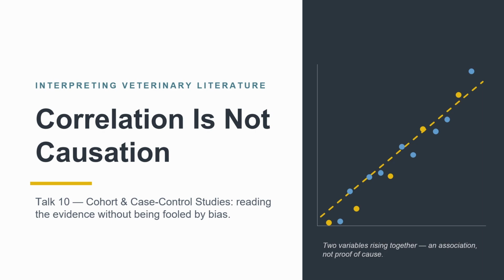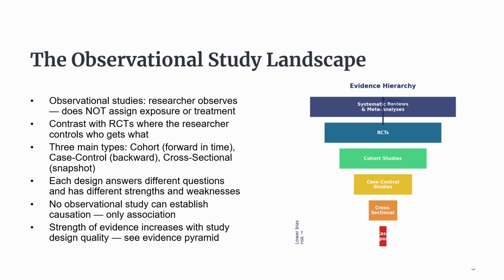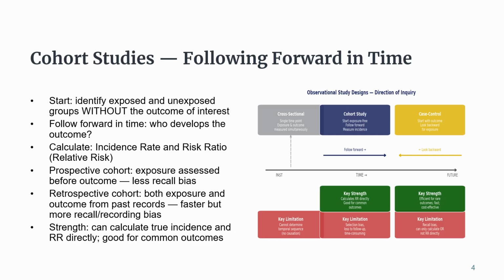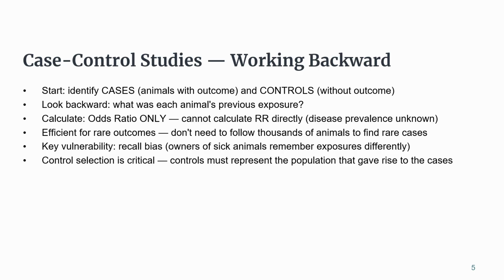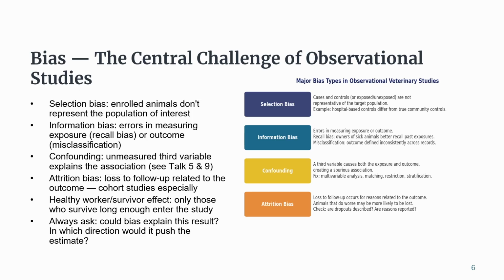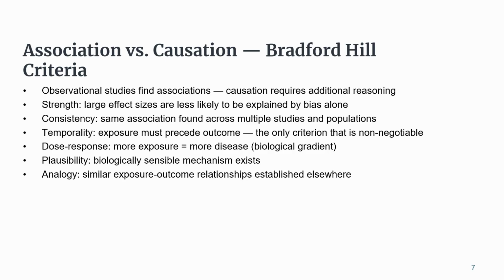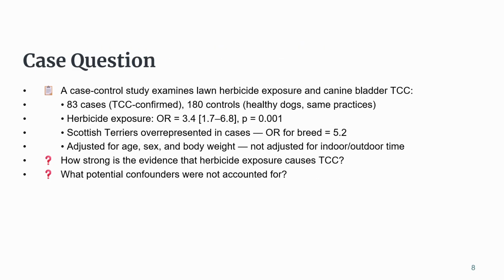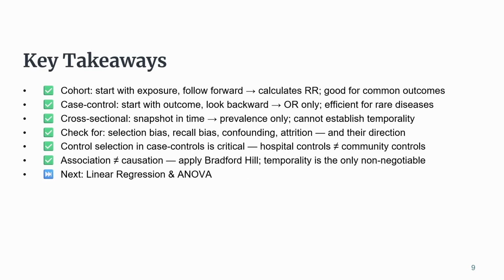Correlation Is Not Causation — Cohort & Case-Control Studies | Interpreting Veterinary Literature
Two variables rising together is an association, not proof of cause. In this talk we break down the two workhorse observational designs in vet medicine — cohort studies (forward in time, gives you risk ratio) and case-control studies (backward in time, odds ratio only) — plus where bias hides and how to spot it. We finish by applying the Bradford Hill criteria to a real-world case: lawn herbicide exposure and bladder cancer in dogs.

You'll learn: • How cohort, case-control, and cross-sectional designs differ • Why case-control studies can only give you an odds ratio • The four bias types to watch: selection, information, confounding, attrition • When an association is strong enough to suggest causation

For more on staying focused in vet school, check out my hub channel, @SurvivingVetSchool